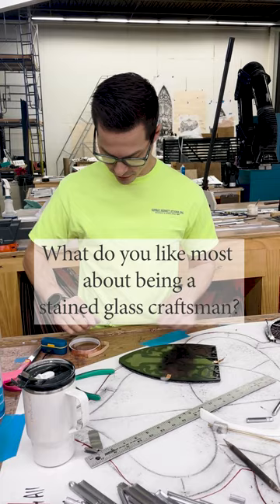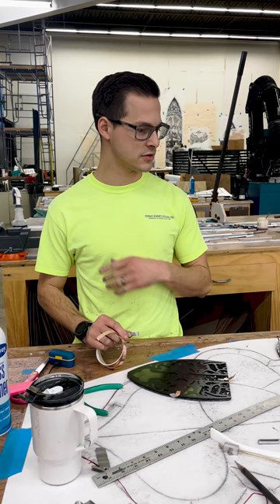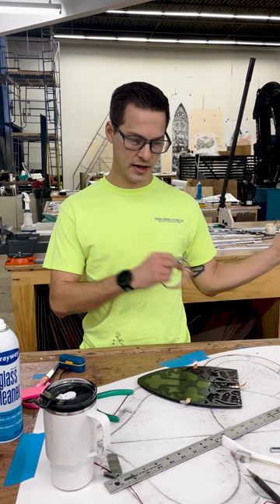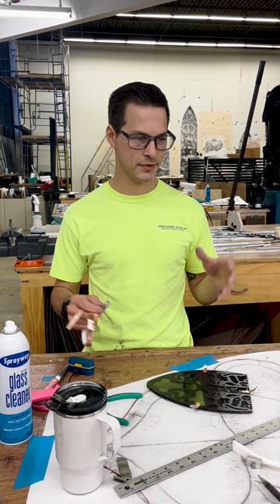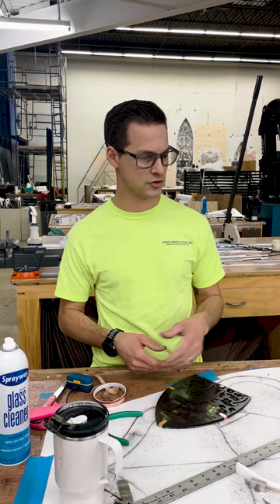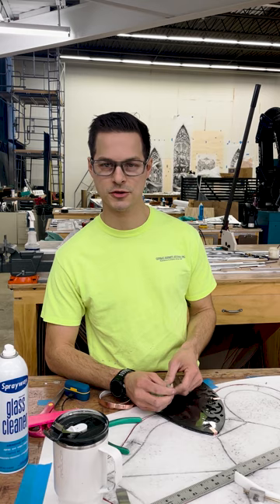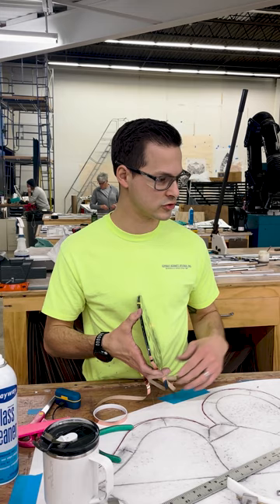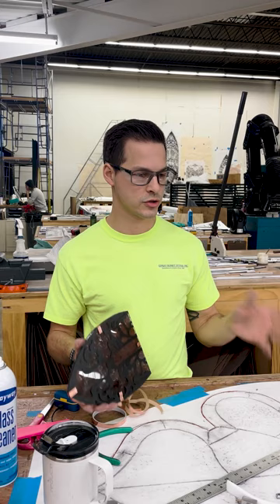Asking Our Artists About Their Jobs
We asked one of our stained glass craftsmen about their job and what it takes to make it in the fine art industry.

Founded in 1889, the award-winning Conrad Schmitt Studios creates and restores interiors for churches and cathedrals throughout the country. One of the oldest and largest glass studios in the country, CSS is also nationally recognized for outstanding craftsmanship in the creation, conservation, and restoration of stained glass.